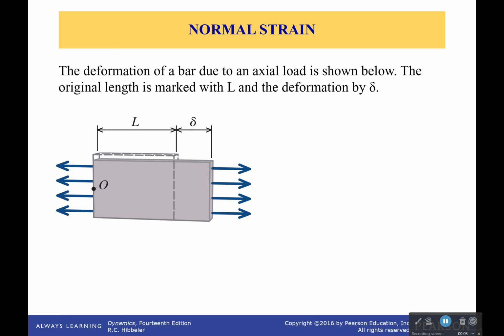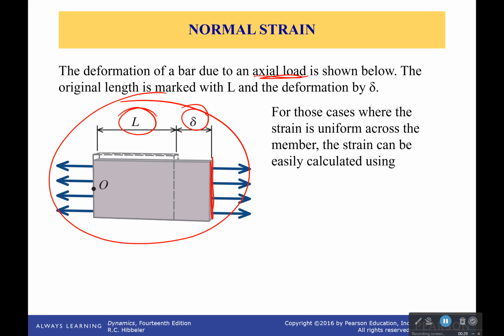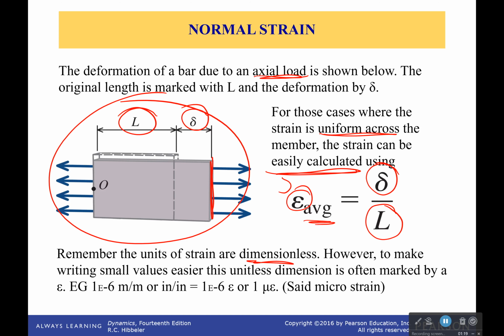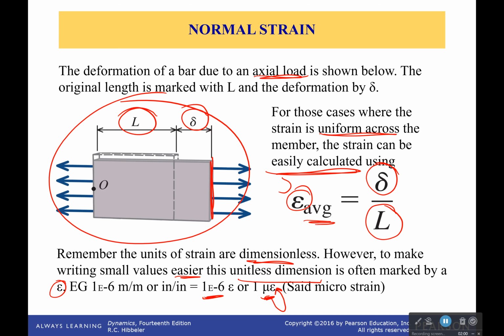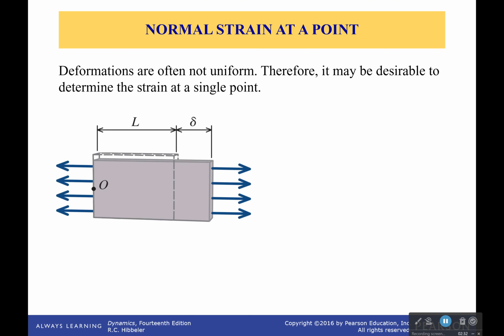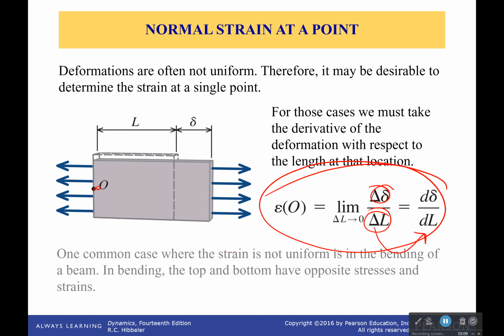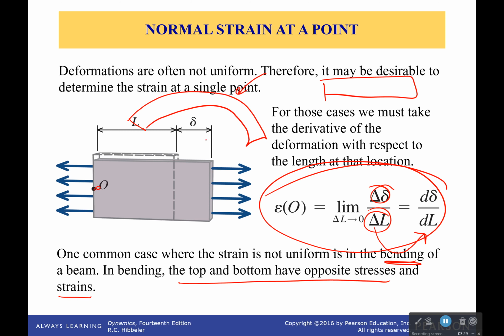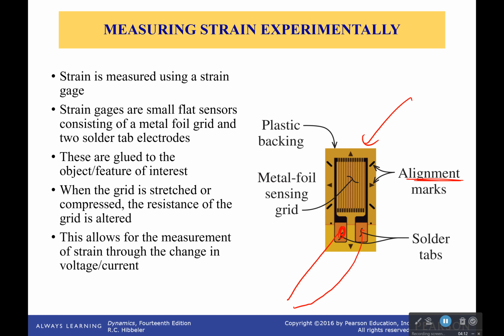Normal Strain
Do not forget that the direction perpendicular to a plane is the normal direction. So I am not saying regular old average strain here. I am talking about the strain in the direction perpendicular to a particular face.